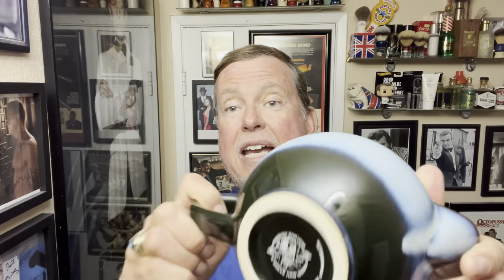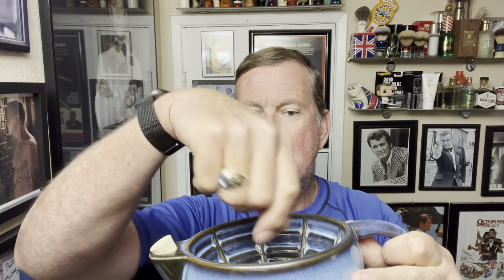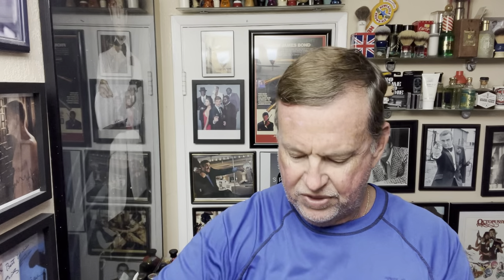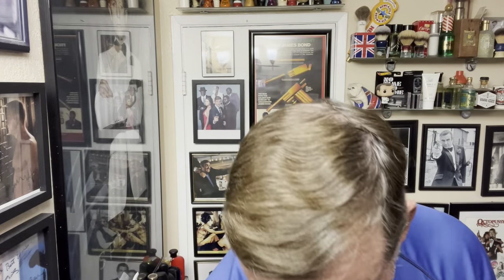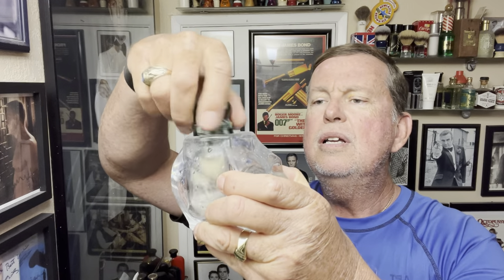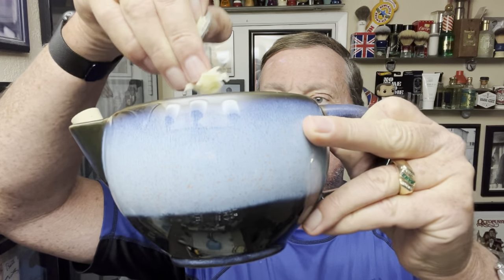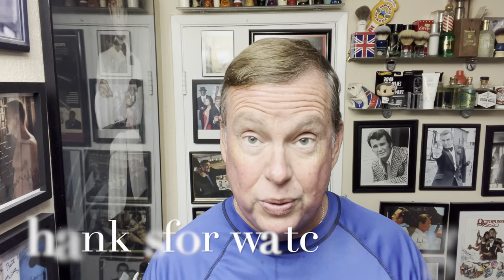PAA’s Dreamscape Scuttle, DOC Razor, Omega EVO, Satsuma Soap & Island Time Aftershave.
Doing a shave today with a new Scuttle from PAA-Dreamscape. What I really like is the warm shaving cream produced with the scuttle. Also using the Double Open Comb razor from PAA.

Meet The Phoenix Shaving Dreamscape Scuttle!
*  Handmade & Hand Glazed
*  Wide 5 Inch Mouth
*  Deep 3 Inch Bowl
*  No More Side Logo
*  Raised Vert Ridges (not digs)
*  Rustic Ceramic Design
*  18 Ounce Capacity
*  Real Solid Cork Included
*  Ready for the best part? It's Under $40!

Coffee Mug-

Scuttle- PAA Dreamscape
Brush- Omega EVO
Shave Soap - Stirling Satsuma
Razor - PAA DOC
Blade - PAA
Aftershave - Island Time